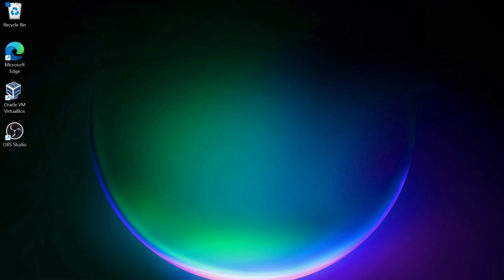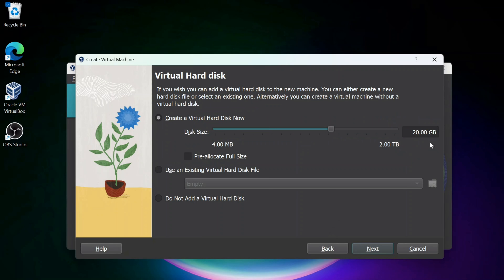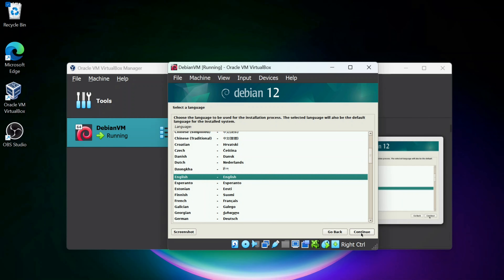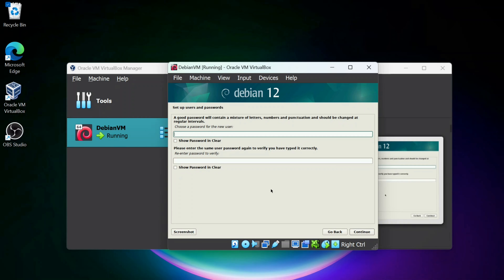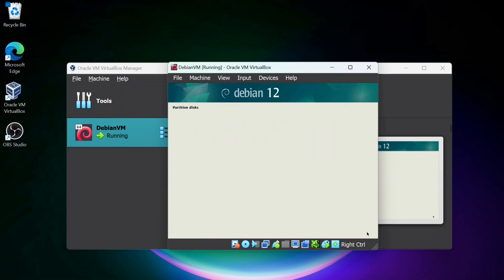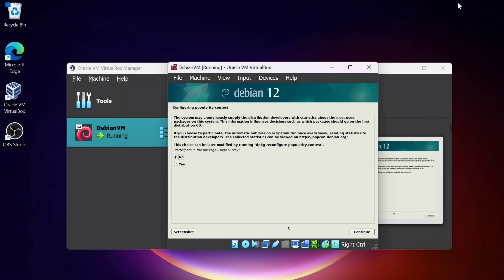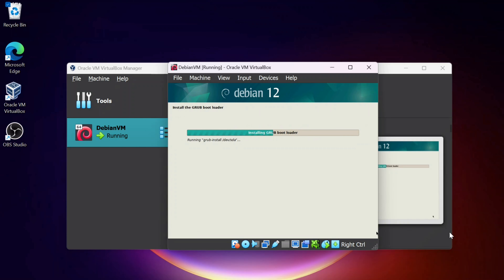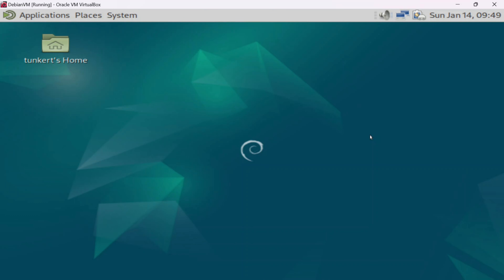How to Install Debian 12 with VirtualBox in Windows 11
In this video, I show you how to install Debian 12 (bookworm) using Oracle VirtualBox in Windows 11. I walk you through the installation process and show you how to install an alternative desktop (Mate) in the process.

This video will show you how to create a virtual machine in VirtualBox and install a Linux distribution in it. Debian is one of the oldest maintained Linux distros out there and starting with Debian will allow you to learn Linux and build upon your setup helping you in your process of becoming an IT specialist whether it be general network admin focus or a specialized area like CyberSecurity (Kali is debian based).